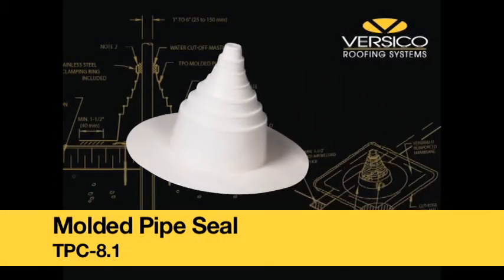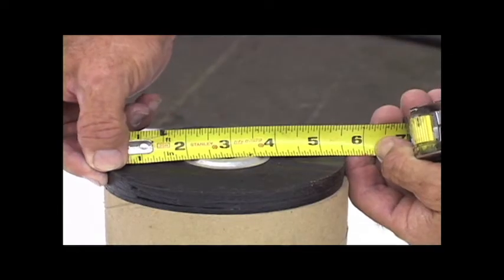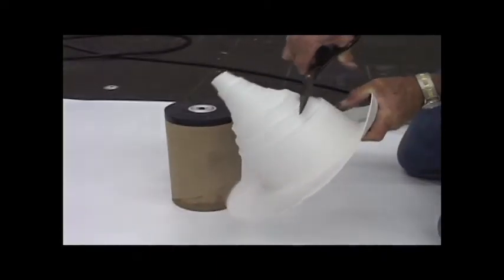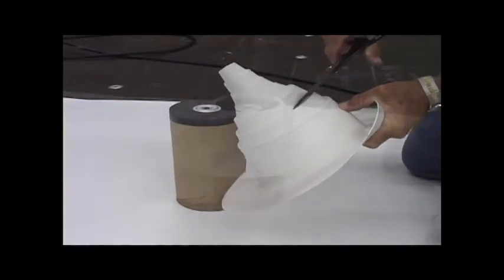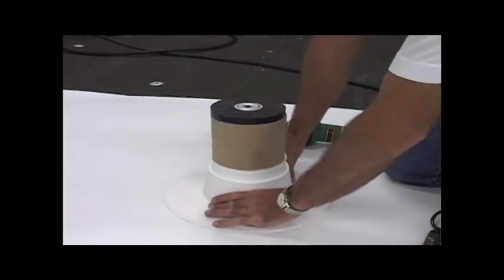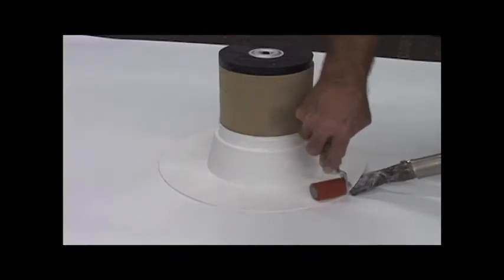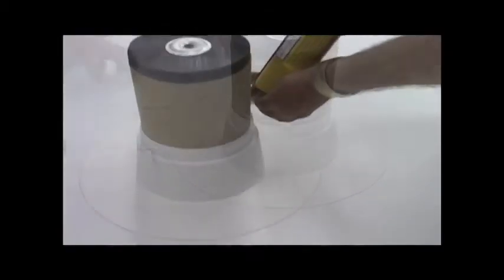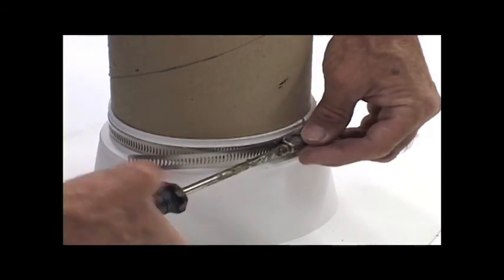VersiWeld Pre-Molded Pipe Flashing (TPC-8.1)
Video demonstrating Versico's TPC-8.1 detail.